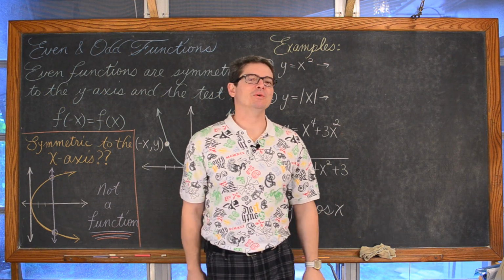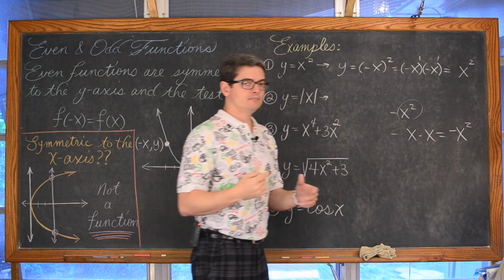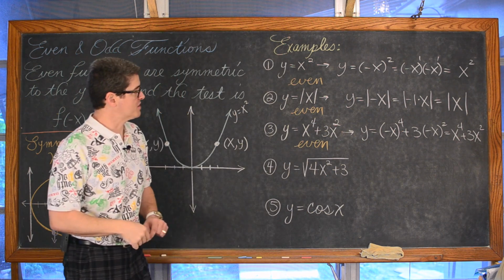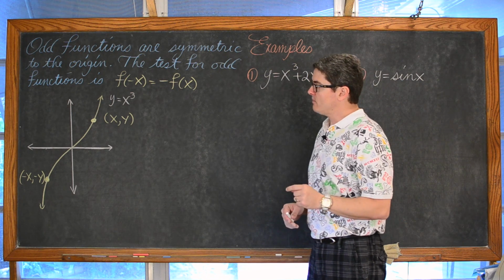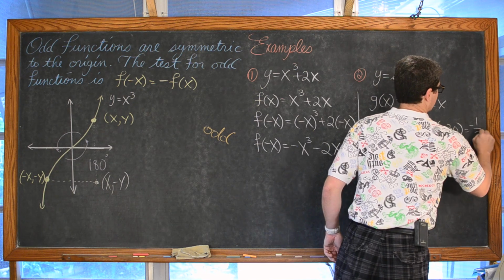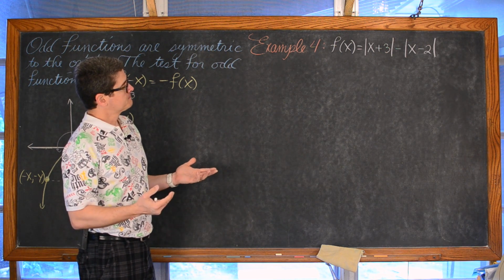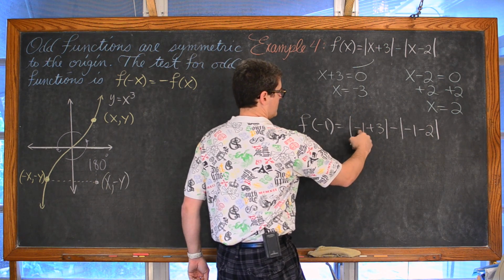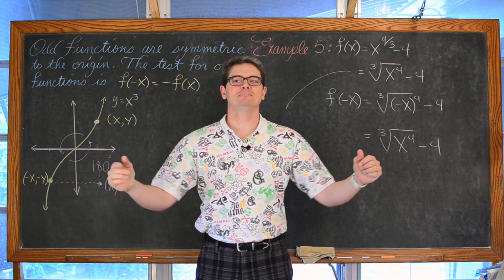Even and Odd Functions Many Examples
If you'd like to make a donation to support my efforts look for the "Tip the Teacher" button on my channel's homepage I explain how to determine if a function is even, odd, or neither and work through examples at
Even Functions 3:39 5:03 8:33 10:42 11:23
Odd and Even Functions, or Neither 15:27 17:36 19:57 22:47 29:24
Please excuse the static from my mic.  I have made adjustments to avoid this in the future. Find free review test, useful notes and more If you'd like to make a donation to support my efforts look for the "Tip the Teacher" button on my channel's homepage